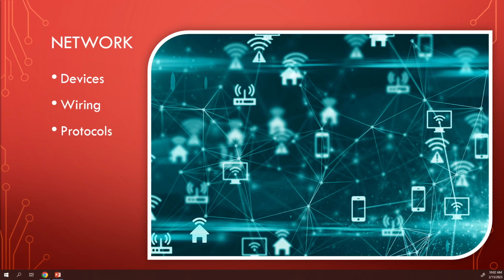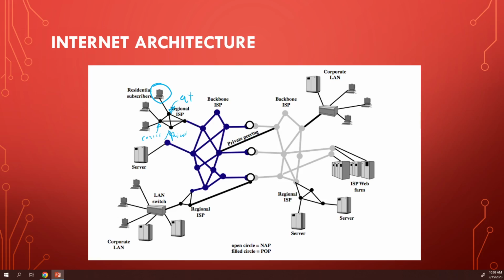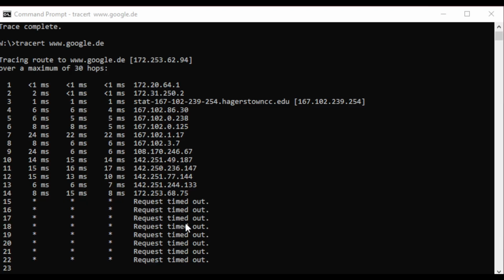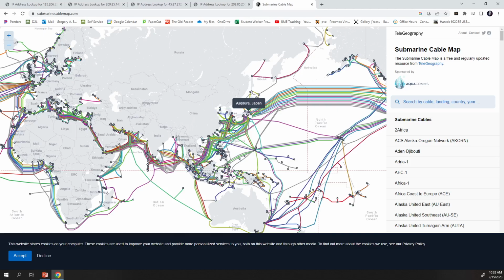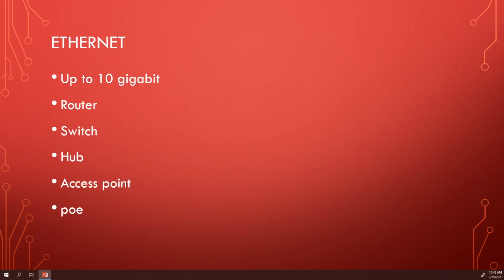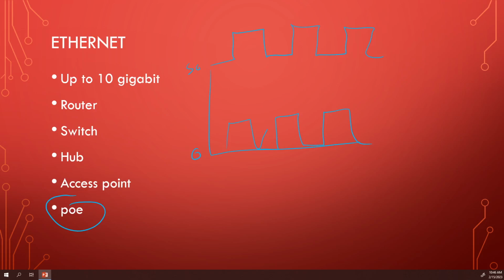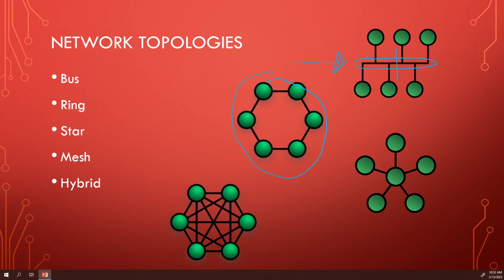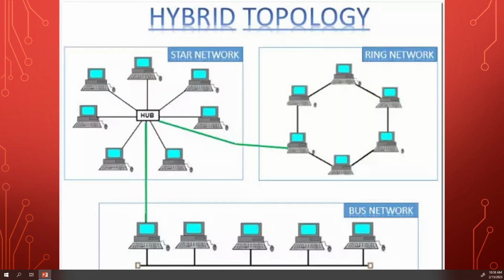The Industrial Network